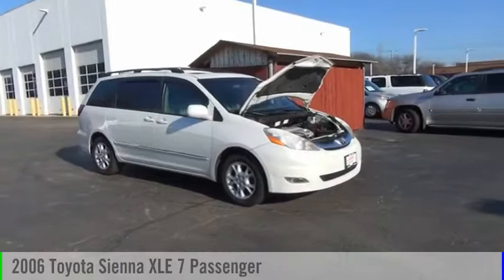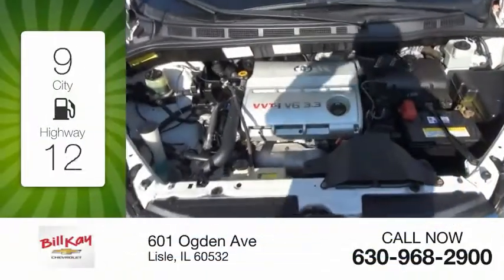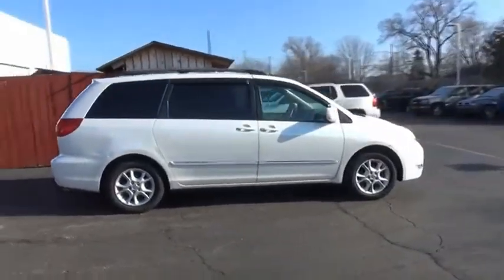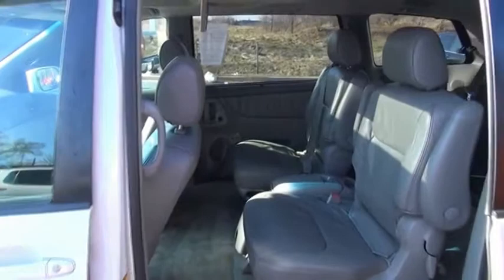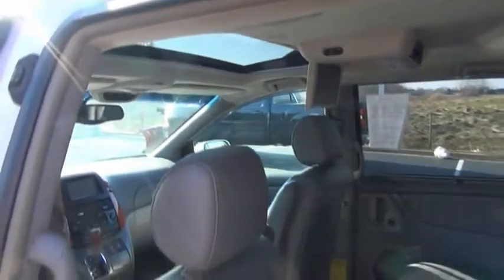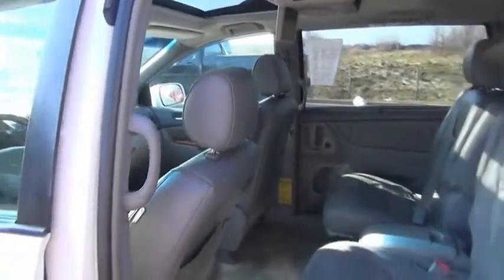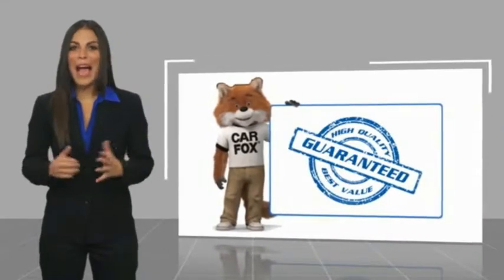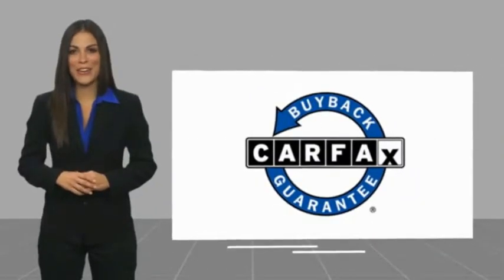2006 Toyota Sienna Used 1900010A 5TDZA22C76S460396 2006 Toyota Sienna XLE 7 Passenger 1900010A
2006 Toyota Sienna XLE 7 Passenger

Clean CARFAX. 2006 Toyota Sienna XLE 7 Passenger FWD 5-Speed Automatic with Overdrive 3.3L V6 SMPI DOHC Chrome Trim, Clearance & Back Up Sensor, Driver Memory Seat, Electrochromic Rear-View Mirror, High-Intensity Discharge Headlamps, Laser Cruise Control, Mirrors Linked to Seat Memory, Power Folding Mirrors, Puddle Lamps, Radio Data System (RDS), Spoiler w/L.E.D. Stoplamp, Wood & Leather Trimmed Shifter Knob, Wood & Leather Wrapped Steering Wheel, XLE Limited Package.Odometer is 53729 miles below market average! 19/26 City/Highway MPGBill Kay specializes in financing and serves the Naperville, Lisle and Downers Grove area. If you're an 800 seeking low rates, or have tarnished credit looking for an approval, we can help. Prior bankruptcies, repossessions, matricula, TIN, no money down... no problem. Let us help you The Bill Kay Way!